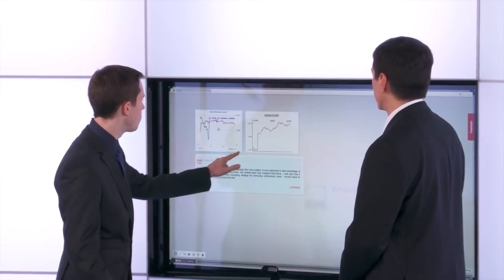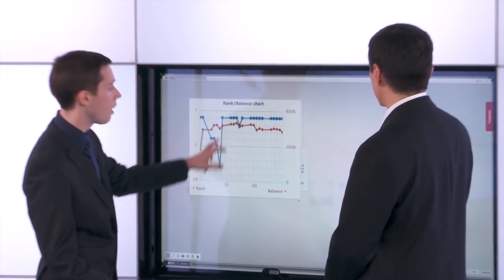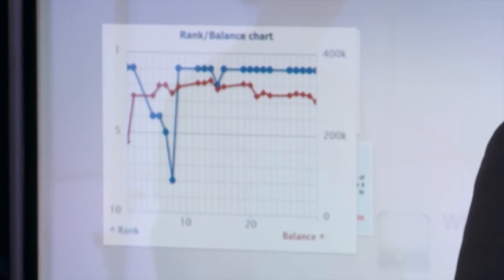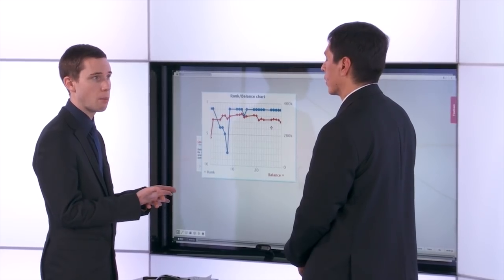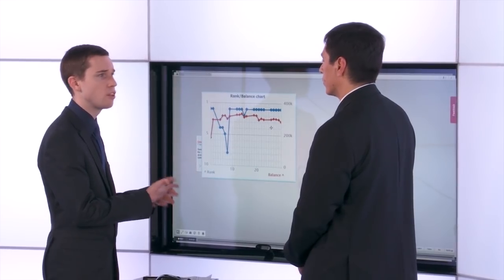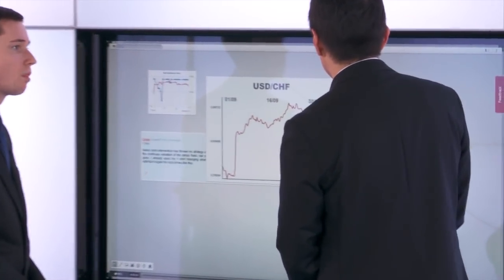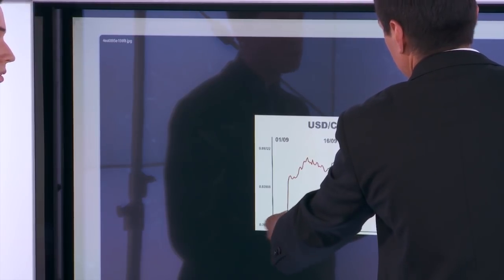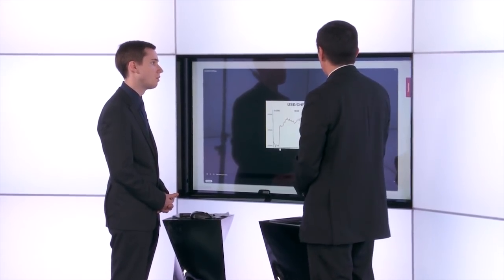Contest Winners of September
September saw thousands more contest participants trying to succeed in the Dukascopy Traders Contest and JForex Strategy Contest. They were competing in a month when the SNB action to intervene in the Swiss Franc rocked the currency markets. The JForex Strategy Contest winner adapted his strategy and won, flying to Geneva to collect his prize and tell Peter Ruddick and Dukascopy TV viewers how he did it.